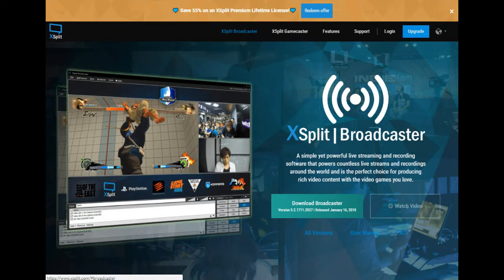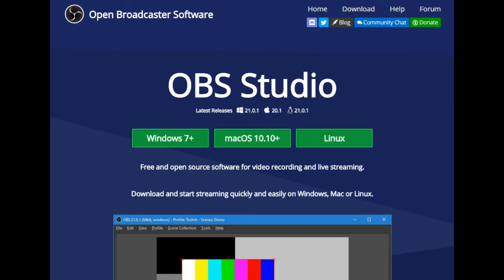SarahTalk Studio Tour: Video Setup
Here's a quick demo of our video setup.  It's nothing fancy, but it works! Happy to answer any questions or help anyone out!  Hope this helps!